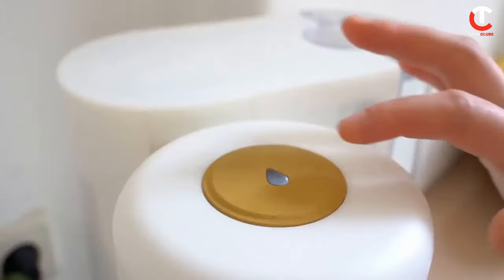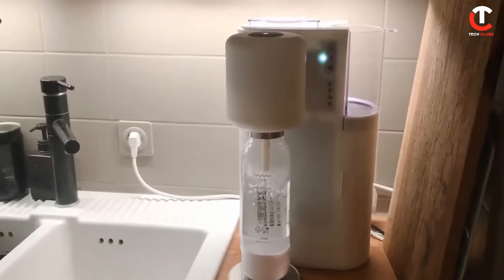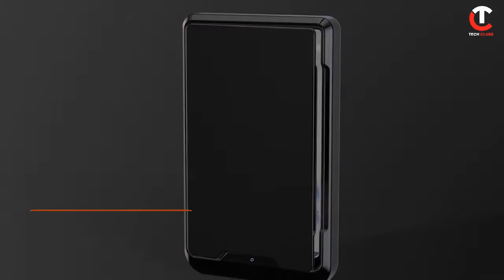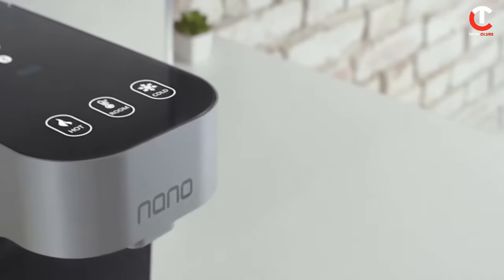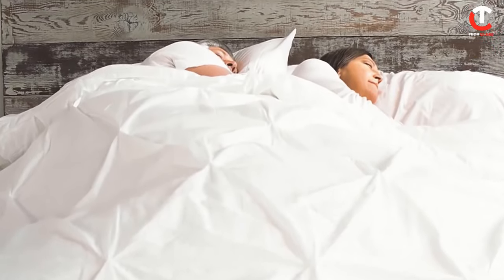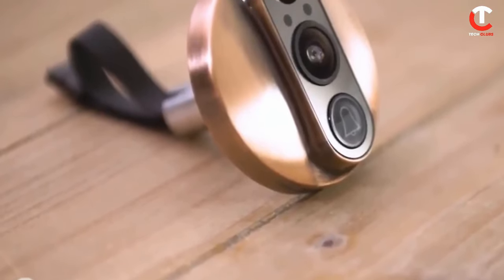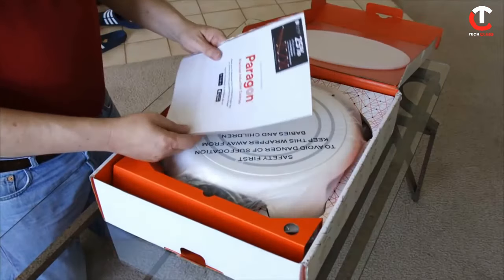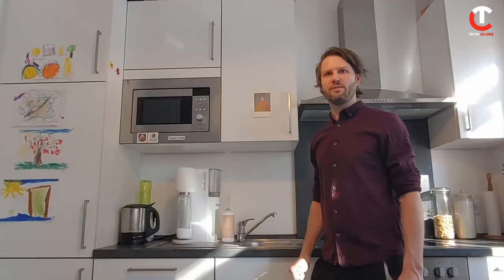Top 8 Smart Household Gadgets For Every Home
These are the Top 8 Smart Household Gadgets For Every Home. If you're on a mission to make sure you have the most up-to-date home, don't stop with decorating. Having the right tech gadgets can make all the difference. To help you narrow in on the hottest picks of the year, here are top 8 Smart Household Gadgets For Every Home available in the market. So lets take a view.

Gadget links:

8. Mitte

7. Tersa Steam

6. Quilo

5. Q&C Nano

4. BedJet V2

3. VEIU Doorbell
/ (Cheaper doorbell)

2. Ever Light

1. Paragon Induction Cooktop
/ (Cheaper Cooktop)